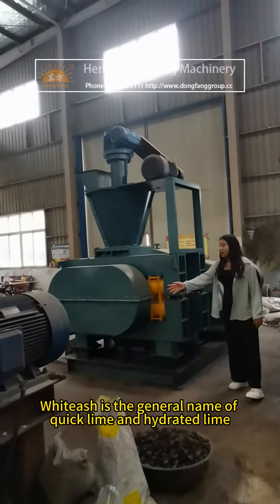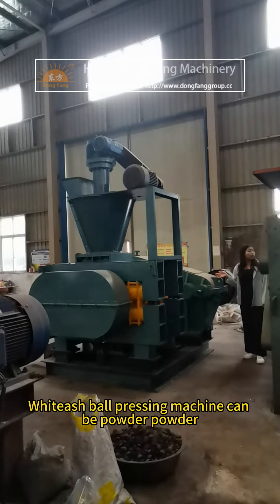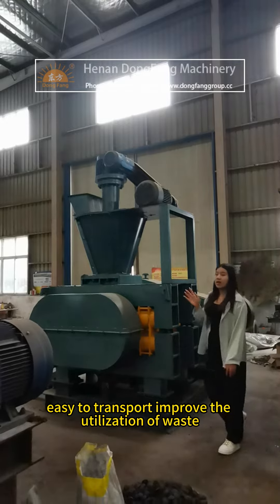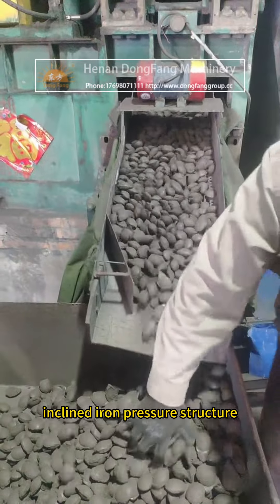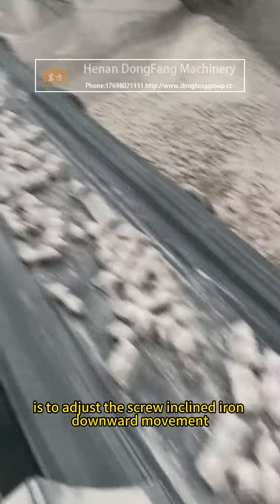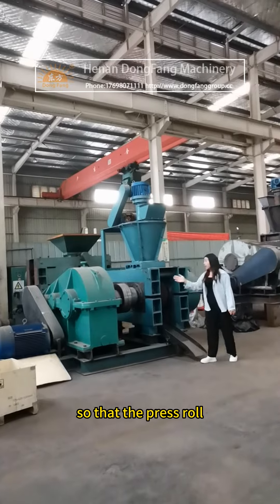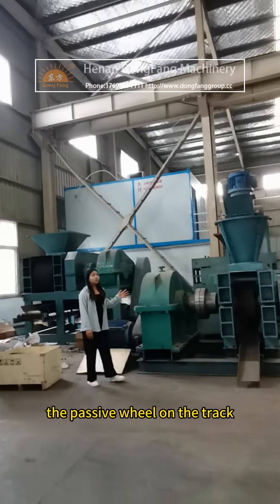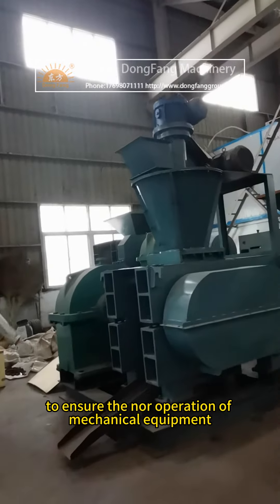White ash powder, white ash pellet, white ash pellet, white ash pellet#coal